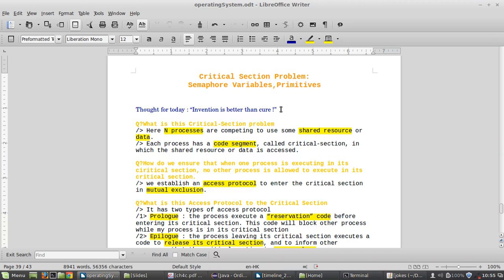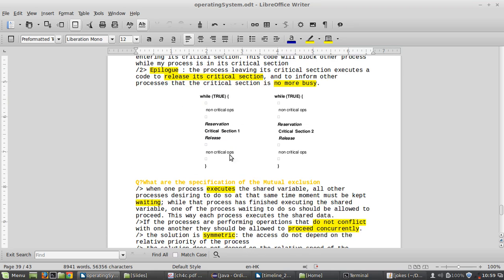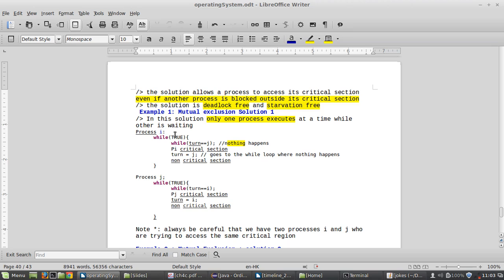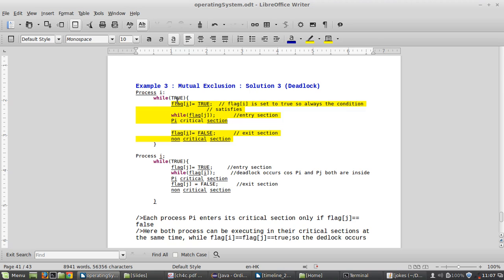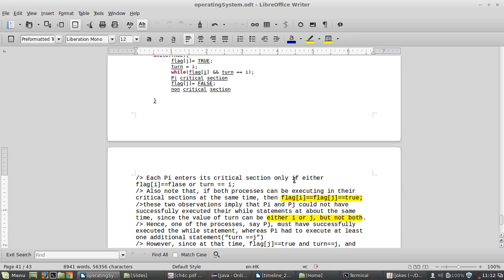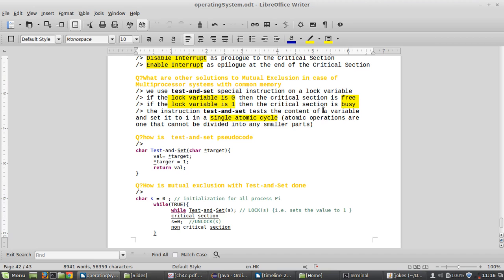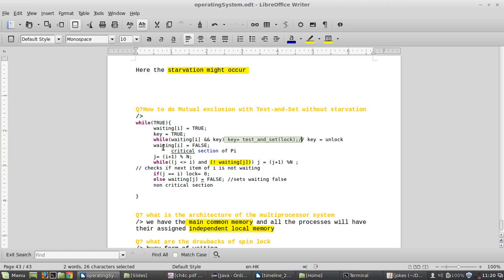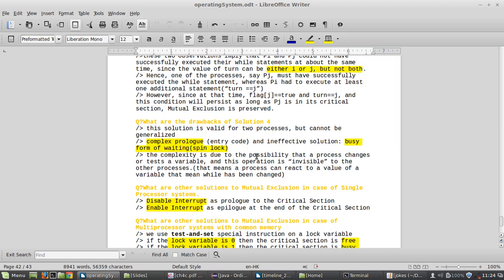Session 8: Critical Section Problem : Semaphore Variables & Primitives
This session is about Critical Section Problem: Semaphore Variables & Primitives. This session of videos are specially designed for the Operating System Exam Test Preperation for computer engineering students who are studying OS. The documents is provided in this blog